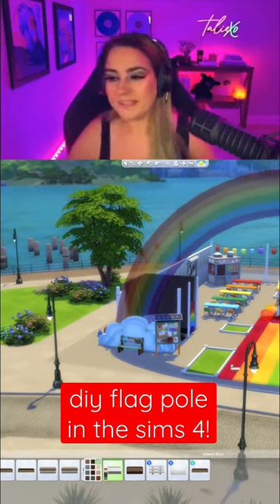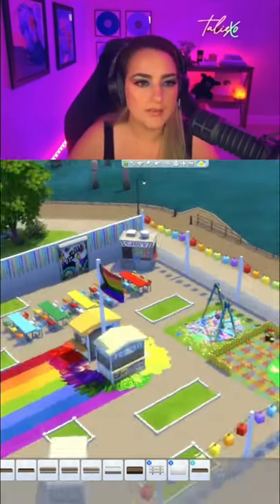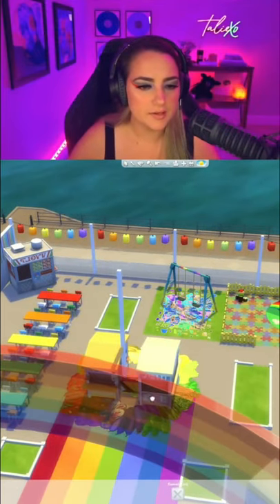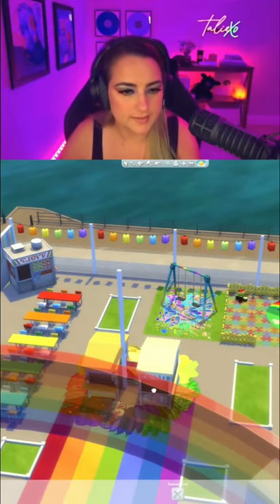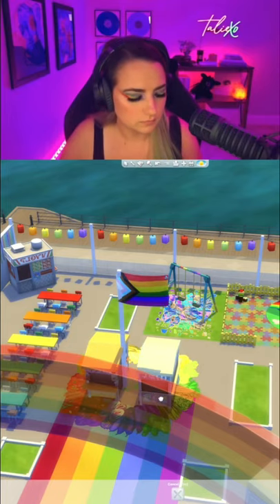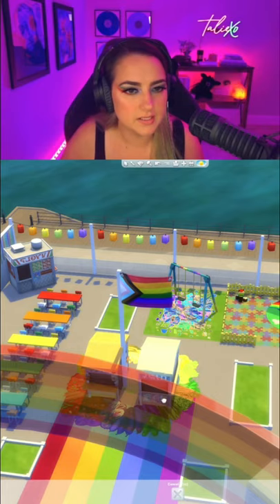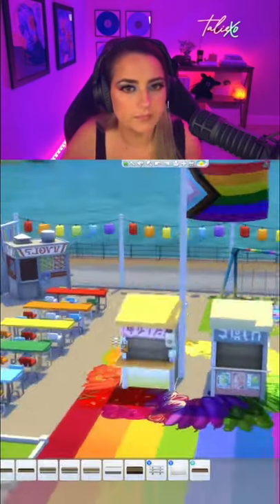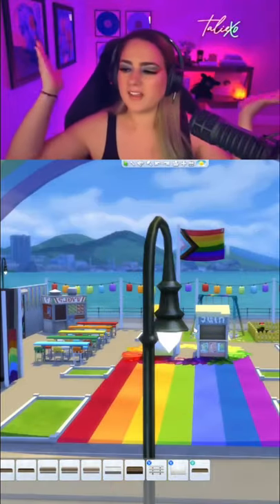Creating a flag pole in The Sims 4!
How to create a flag pole in The Sims 4!

If you love building in The Sims 4, you can watch me live